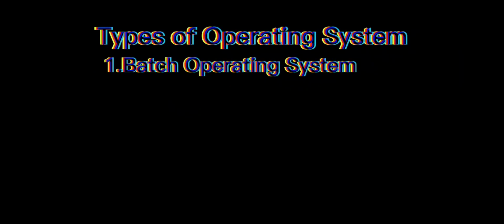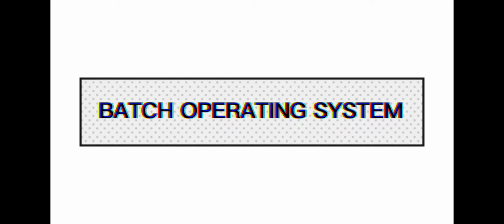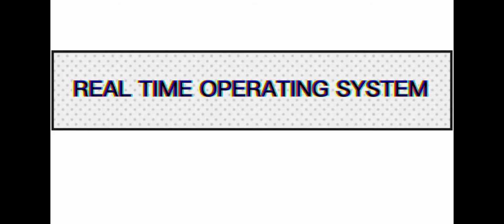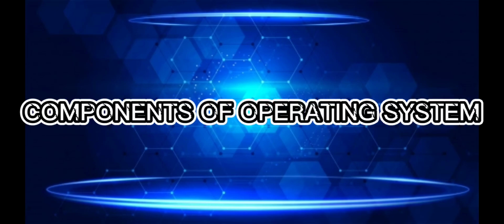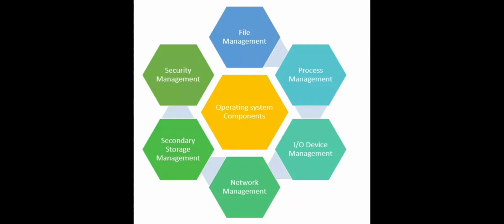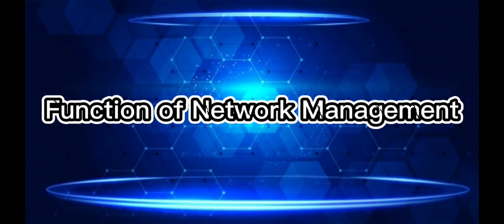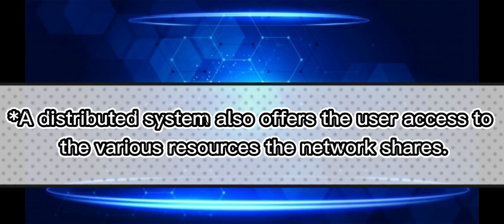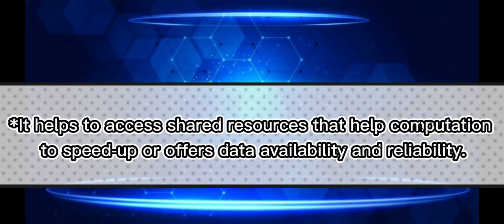The Operating System and it's Components